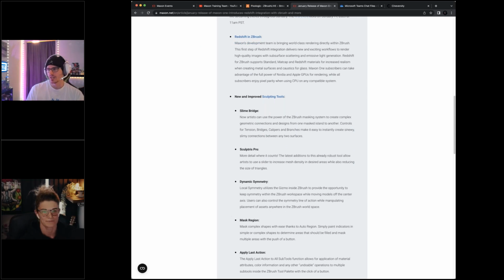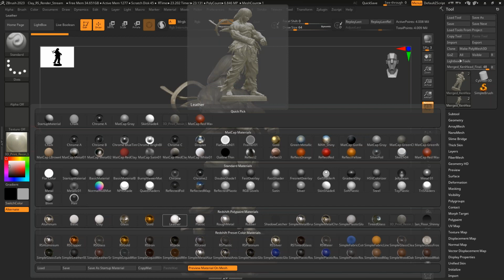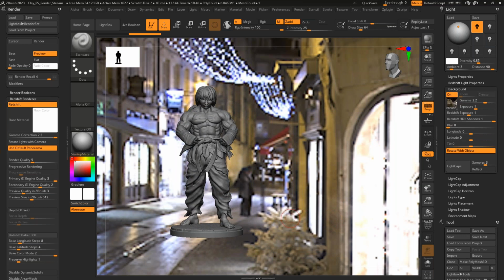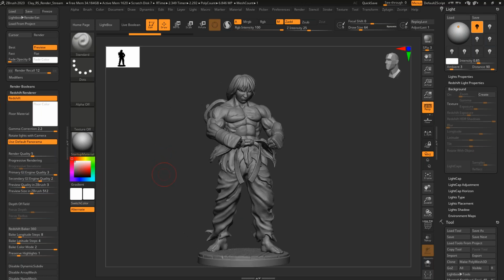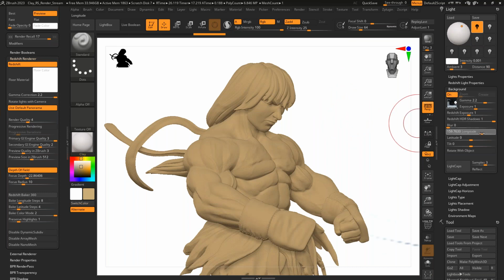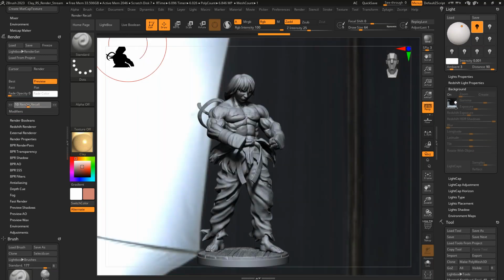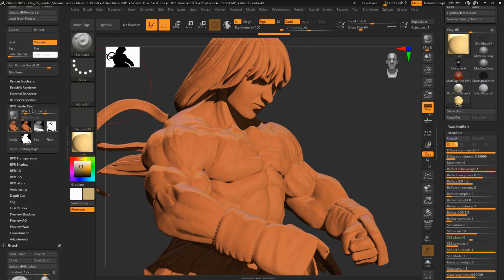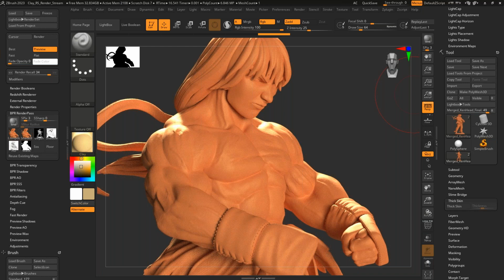Redshift Workflows in Maya Houdini Blender & ZBrush 2/4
Redshift Workflows in Maya, Houdini, Blender & ZBrush

Join us for a special series of Redshift workshops, that show you how to create visually stunning renders for a range of Digital Content Creation host applications.
Each week the Maxon Training Team will showcase essential techniques to help you get the best performance and quality balance for your production, with our industry experts showcasing powerful Redshift workflows for Maya, Houdini, Blender and ZBrush.

Week 2 – Mon 16th Jan 2023: Redshift & ZBrush
Industry expert, artist, designer, and ZBrush trainer Ian Robinson, will showcase Redshift techniques and workflows in ZBrush, which enable you to craft stunning visuals. Ian will also show how he sculpted and rendered this beautifully slimy character, completely within ZBrush, using Redshift.

00:00:00 Welcome
00:00:42 Housekeeping
00:05:20 New in ZBrush
00:05:56 __ Slime Bridge
00:06:20 __ Sculptris Pro
00:07:02 __ Dynamics Symmetry
00:07:19 __ Mask Region
00:07:27 __ Apply Last Action
00:07:52 __ ZRemesher Retry, Keep Paint
00:08:32 __ Crease Edge UV Unwrap
00:09:53 Q ZBrush Redshift license
00:11:11 ZBrush, Redshift 3D Introduction
00:11:33 __ Redshift, Menu, Panel [1]
00:12:44 __ Integration Philosophy
00:13:14 __ Materials RS Polypaint
00:13:31 __ Materials RS Preset
00:14:01 __ Load RS materials
00:14:47 ZBrush, Redshift 3D Session
00:15:17 __ Load Tool
00:15:50 __ Polypaint, Fill Tool
00:17:03 __ Render Panel [2]
00:17:20 __ First Render, Prep-time
00:18:07 __ Light Setup, HDRI
00:19:56 __ HDRI visible, on/off
00:20:36 __ Camera, Field of View
00:22:03 __ Light Box, Perspective
00:23:22 __ Test Render of section
00:24:00 __ Exposure, Gamma
00:26:21 __ Rotate With Object
00:27:25 Q 3D Printing Material
00:28:21 __ Adjust HDRI, red numbers
00:28:59 __ Render Speed, Adjust.
00:29:11 __ Use Default Panorama
00:30:04 __ Rotate lights with Camera
00:30:20 __ Camera Presets, Store Camera
00:31:42 __ Render Quality, Progr., Engine
00:31:56 __ Render Iterations
00:32:42 __ Global Illumination
00:33:03 __ Preview Size
00:33:42 __ Redshift Baker 360
00:34:29 __ Depth of Field, Pick
00:35:02 __ Material, Clay, Color
00:36:30 __ HDRI, adjustments
00:37:16 __ Stop Render, Escape key
00:37:26 __ Lights, adjustment
00:39:03 __ Material, Modifiers
00:39:31 __ Diffuse Color, roughness
00:39:38 __ Metallness, Reflect
00:40:15 __ Refract
00:40:25 __ Subsurface Scattering, SSS
00:42:06 __ Emission
00:42:44 __ Coat, Sheen
00:43:00 __ Thinfilm
00:43:04 __ Reflect Direct-indirect
00:43:08 __ Shadow Catcher
00:43:21 __ Use Material Color
00:44:00 __ Render a shot, more shiny
00:46:13 __ Render Recall, [compare]
00:48:49 __ Render and Point [test]
00:50:24 __ Adjust the overall look
00:52:02 __ BPR Filter [F1-F12]
00:53:54 __ Render Passes RS and BPR
00:56:17 Q Passes and background [mask]
00:57:36 Q Mouse or Pen
00:59:07 Q Standard Materials
01:00:56 Recordings, Housekeeping
01:03:19 3D print of "Fighter"
01:04:56 Q Learn ZBrush 3D printing
01:06:05 Thank you and bye!